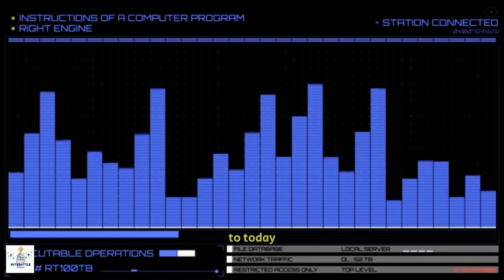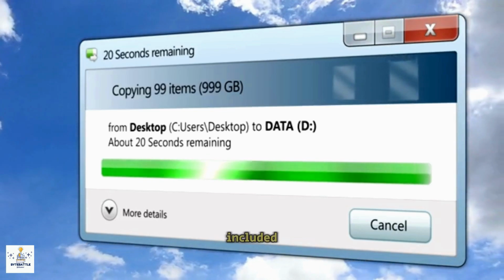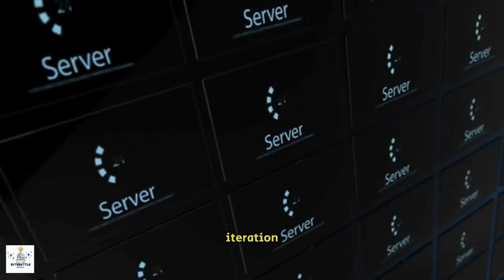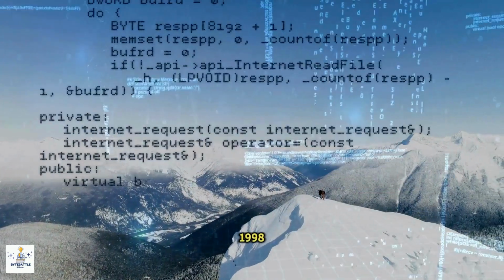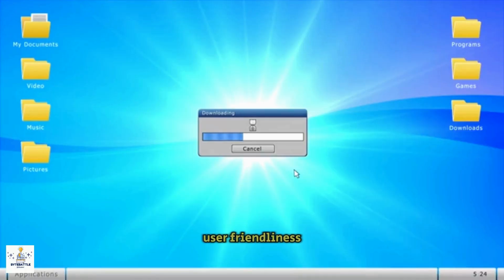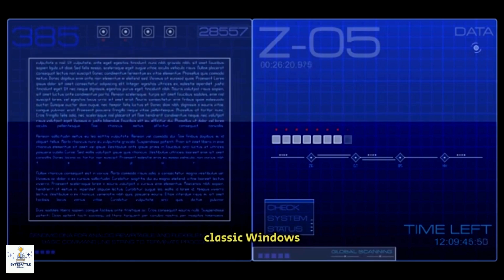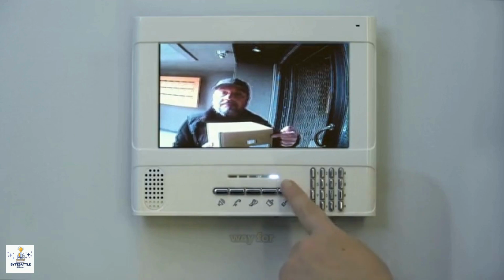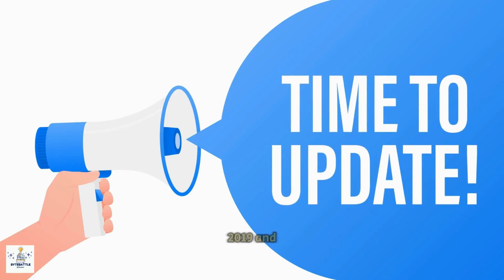Evolution of Microsoft Windows From 1.0 to 11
Description:
Take a nostalgic journey through the history of Microsoft Windows—from the pixelated charm of Windows 1.0 in 1985 to the sleek, modern interface of Windows 11. This video showcases how each version transformed the way we interact with computers, highlighting key features, design changes, and groundbreaking innovations that shaped the digital world.
🖥️ What’s Inside:
- Rare glimpses of early Windows GUIs
- The birth of the Start Menu in Windows 95
- The rise of XP and the Vista experiment
- Windows 7’s stability, Windows 10’s dominance
- The bold leap into the future with Windows 11
Whether you're a tech enthusiast, a nostalgic user, or just curious about how far we've come, this video is your ultimate guide to the evolution of Windows.